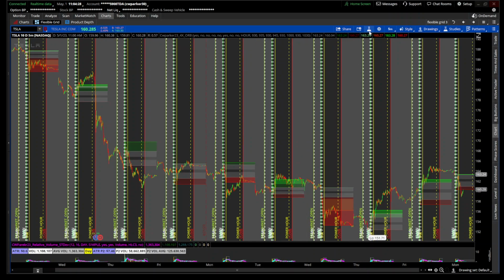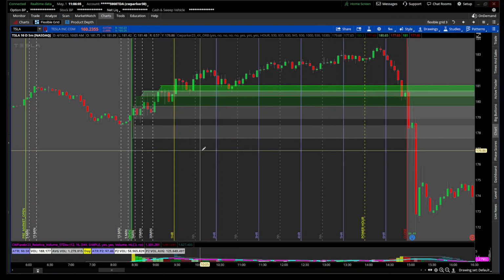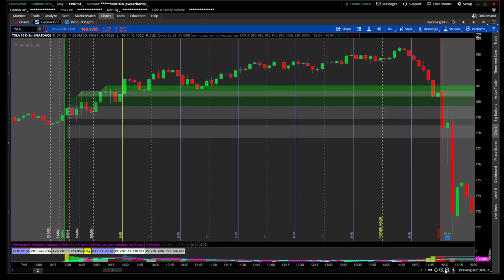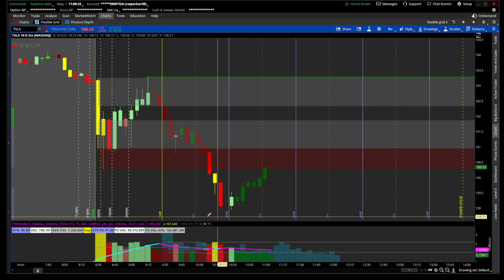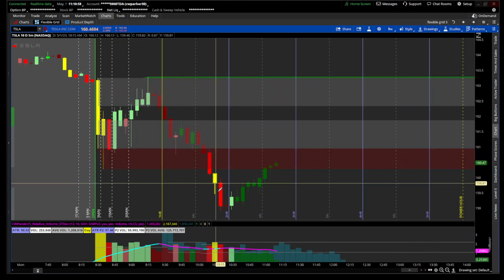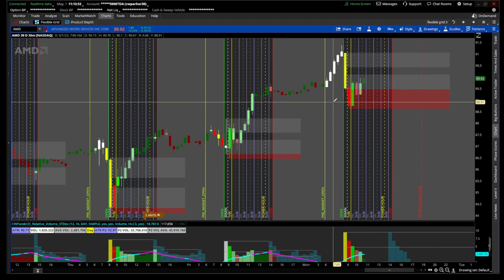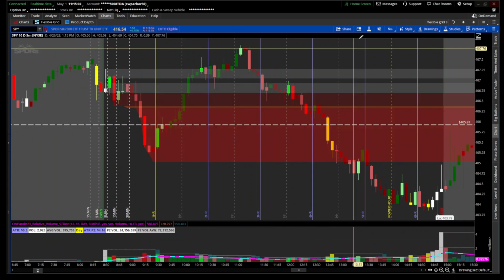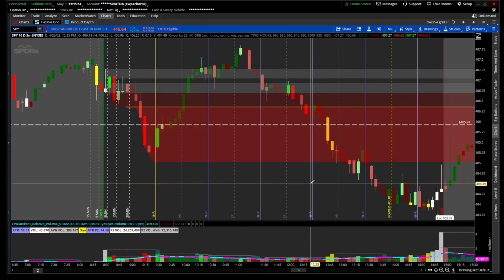The Ultimate Multi-Range Opening Range Breakout (ORB) Indicator (ThinkorSwim)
If you trade the open, this tool changes the game.

This custom ThinkorSwim indicator plots up to FOUR opening ranges at the same time — 5 min, 15 min, 30 min, and 1 hour (fully customizable). You can visually see how price interacts with each range, where structure builds, and when real breakouts occur.

What this script includes:

• 4 customizable opening ranges
• High and low levels automatically extended
• Midpoint line on primary range
• Color-coded stacked cloud zones
• Optional breakout arrows
• Right-edge price bubbles
• Built-in intraday time reminders
• Premarket, open, power hour & close markers
• “Today Only” display option

This isn’t just about drawing lines.
It’s about building context around volatility expansion and structure development.

Perfect for:
• ORB traders
• Momentum traders
• Futures traders
• Options scalpers
• Intraday stock traders

If you’re serious about trading the open and understanding where real expansion happens — this tool helps you see it clearly.